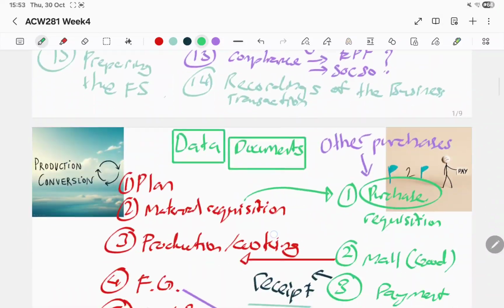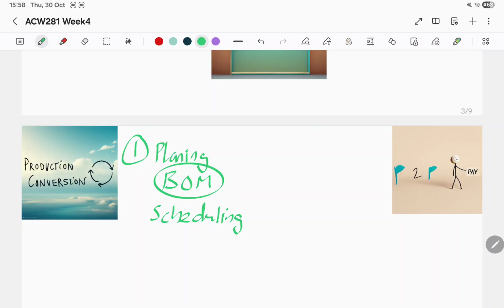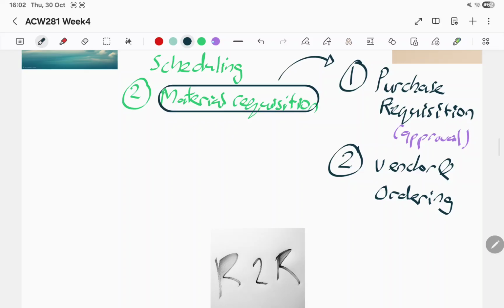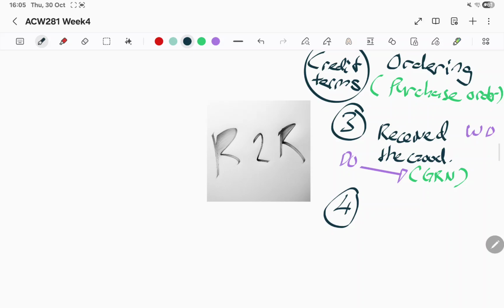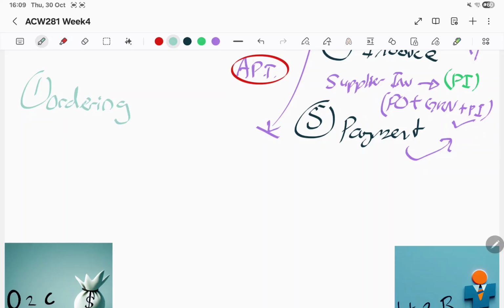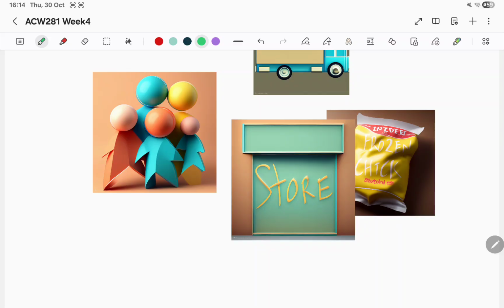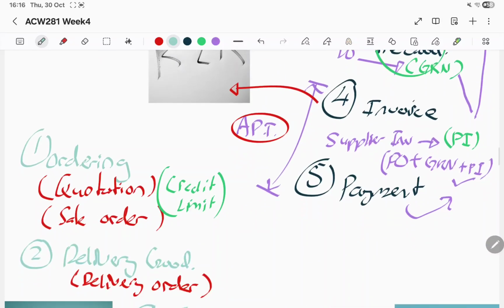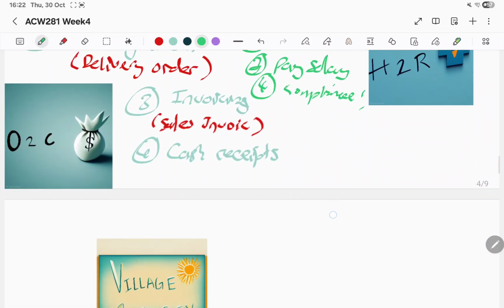ACW281-Week 4-Part 3-Business Process Cycle-Analogy of Manufacturing Business